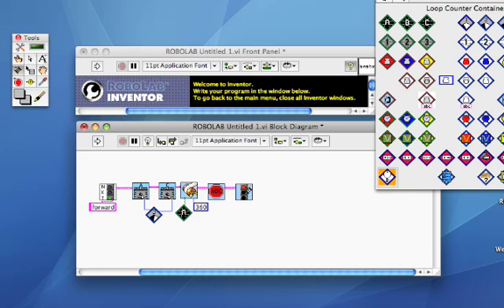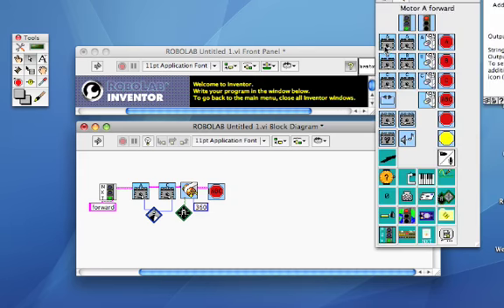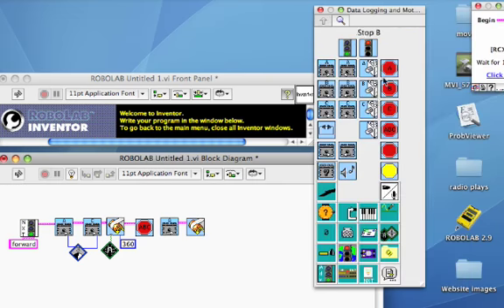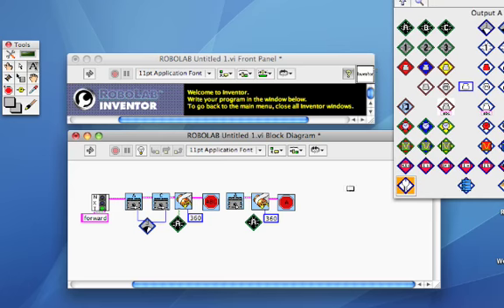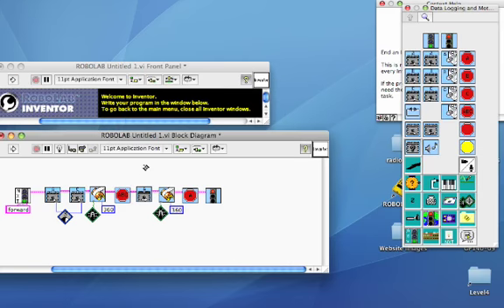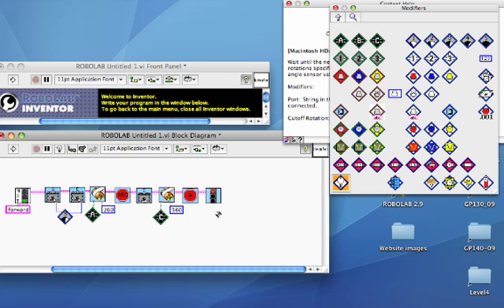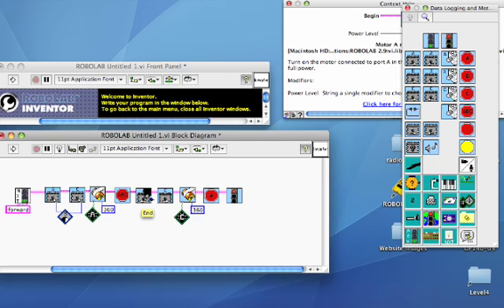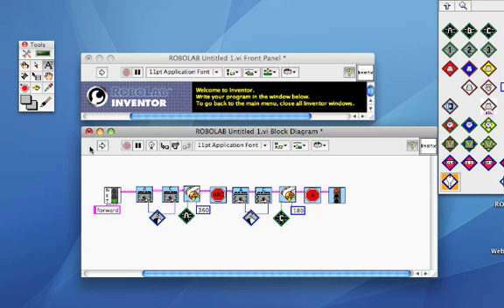Forward and turn in Robolab